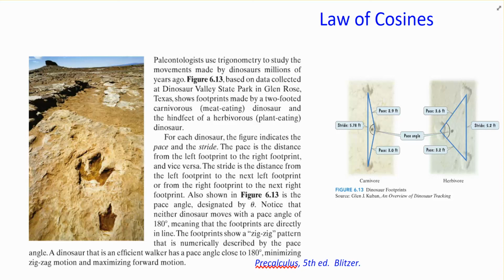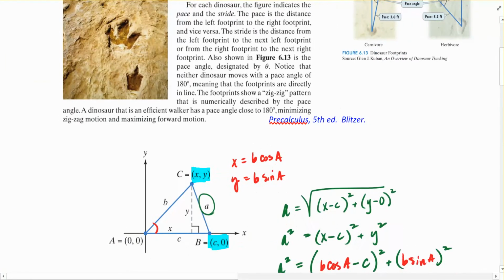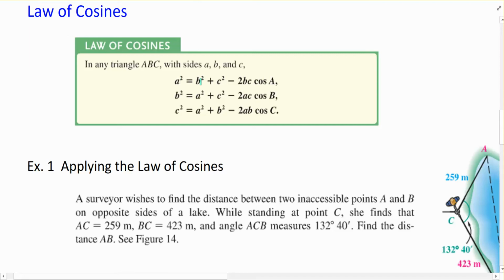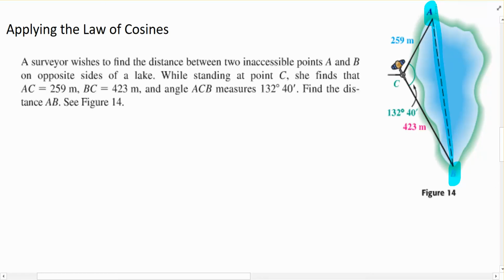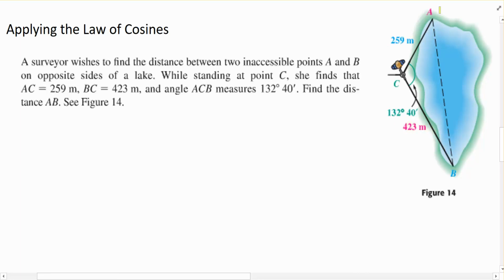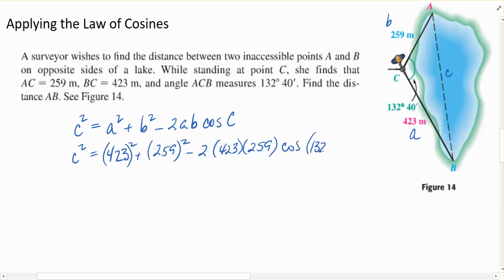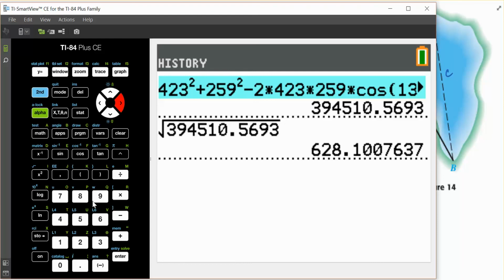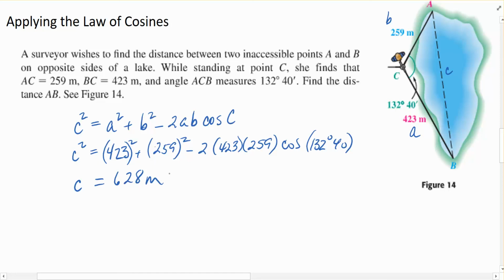LOC Example 1